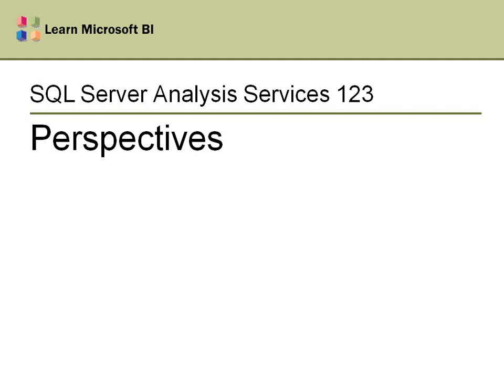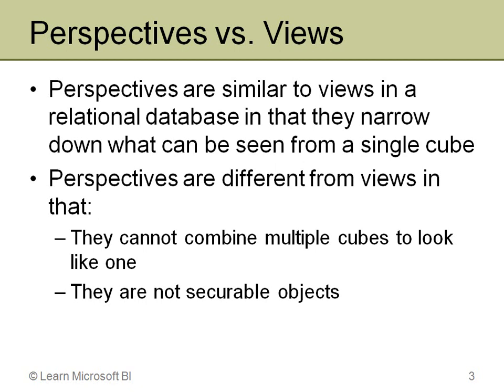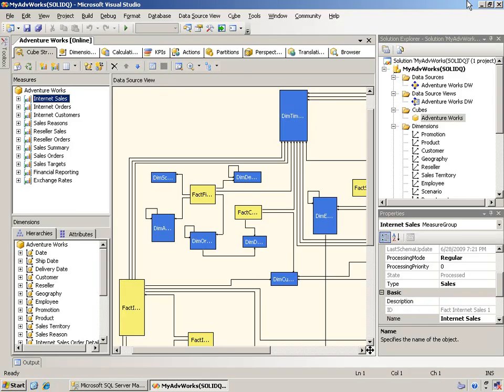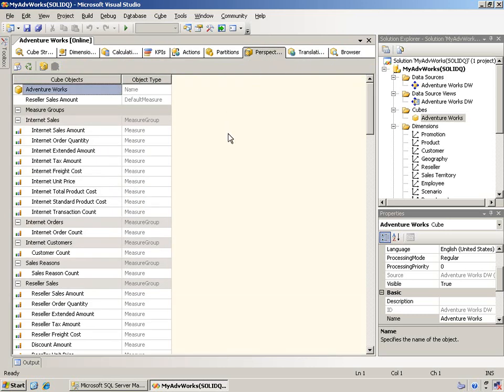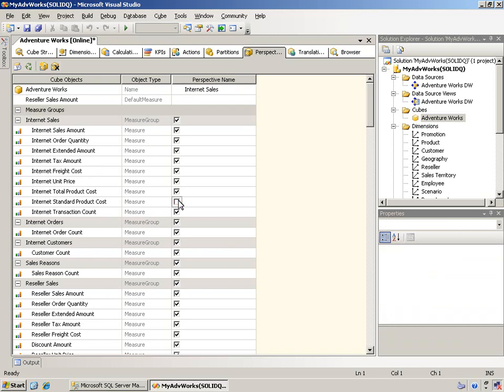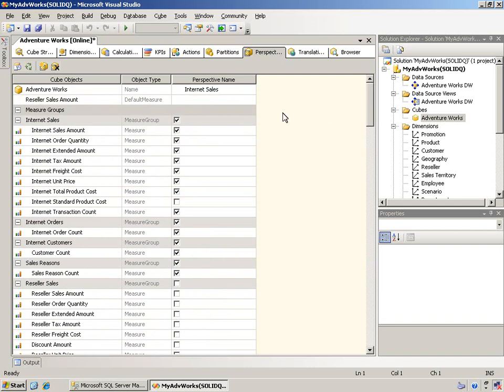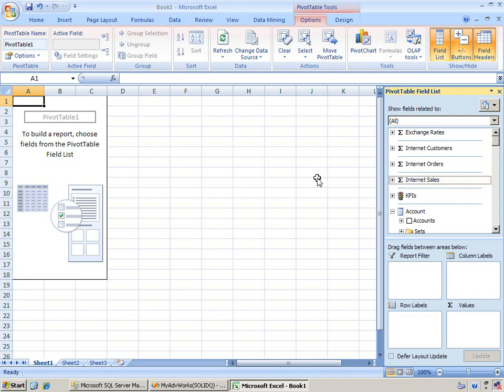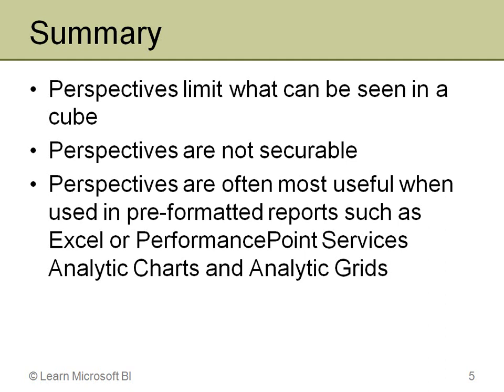SSAS 123 Perspectives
This video covers perspectives in Analysis Services. You'll learn what perspectives are, see how to create them, and then use them in a client tool. The video also compares perspectives to views in a relational database. (10.5 minutes)